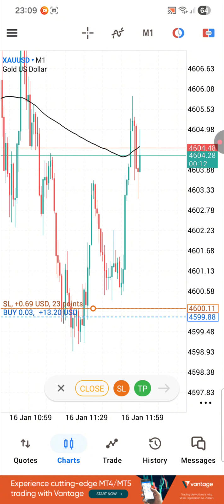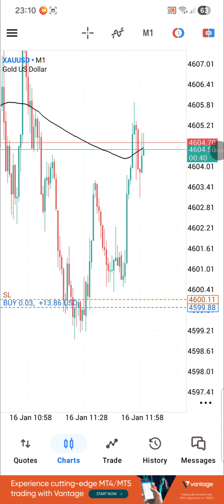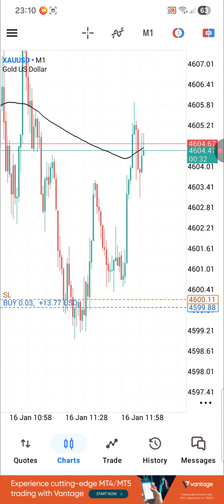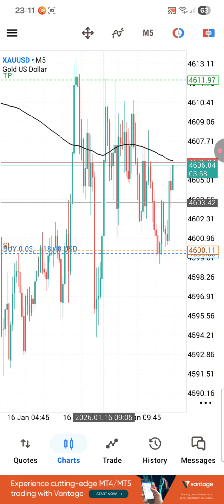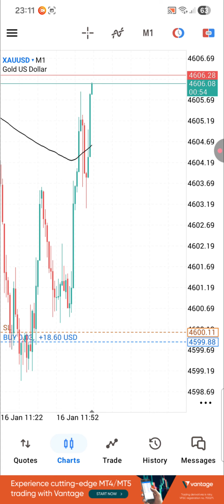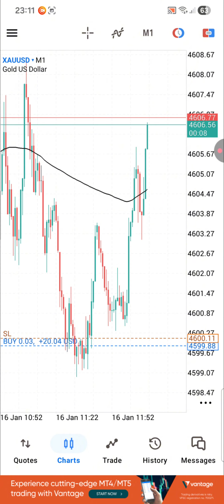How To Master FVG, OB And Imbalance Trade Entries